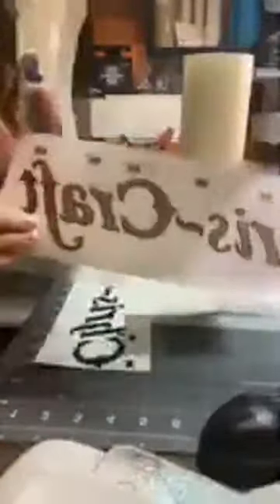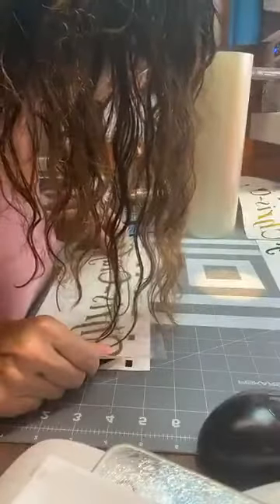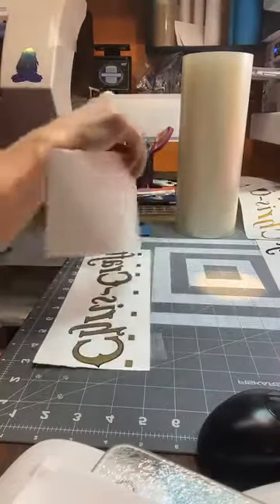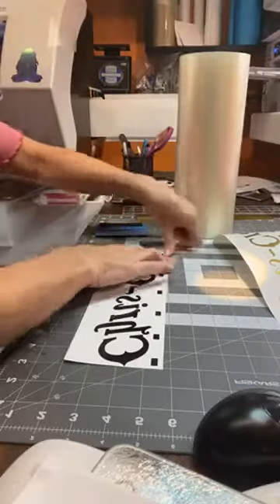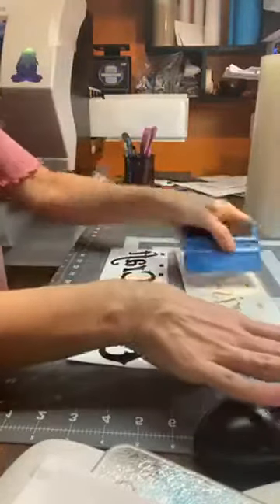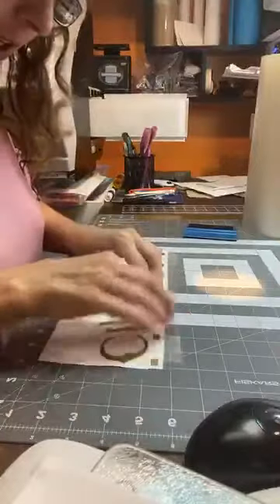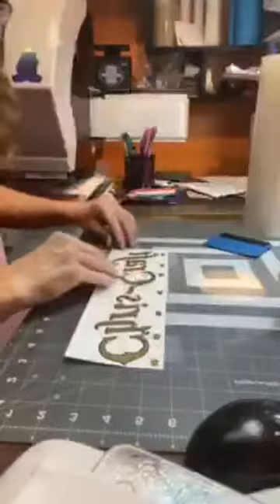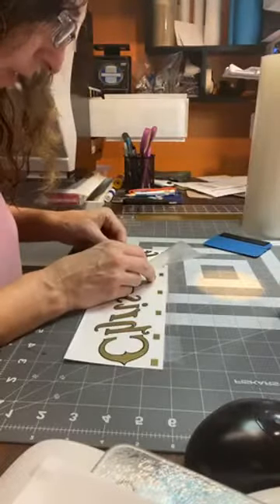How to layer a larger 2 layer (2 color) vinyl decal with registration marks